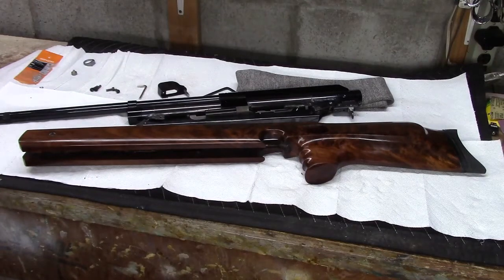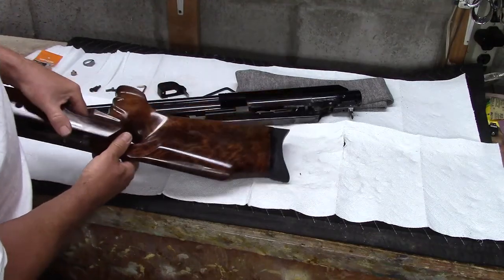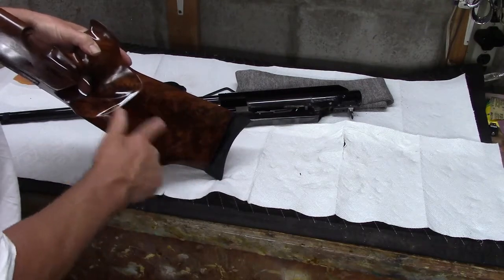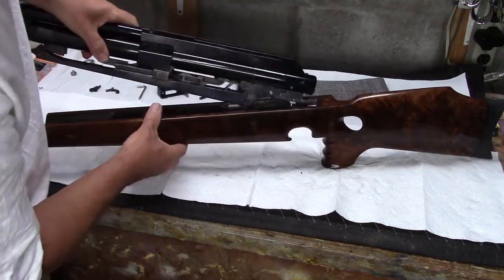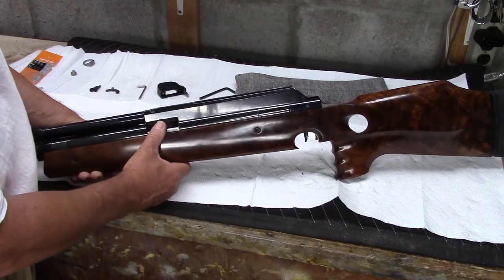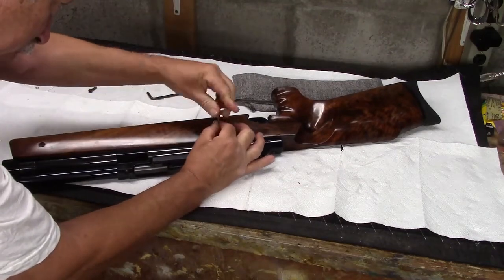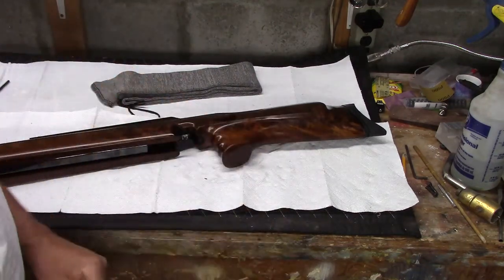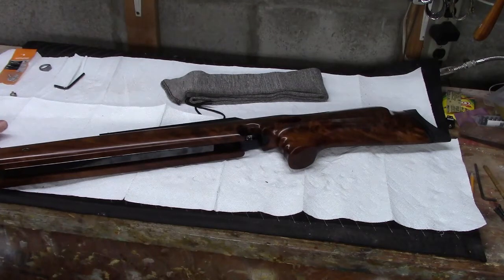Whiscombe Stock Repair Assembly and Final Comments